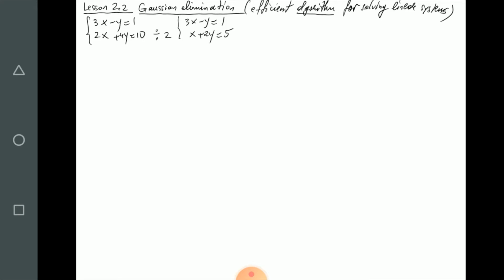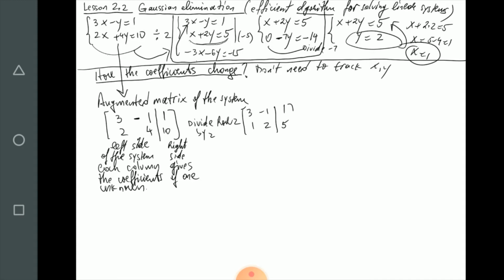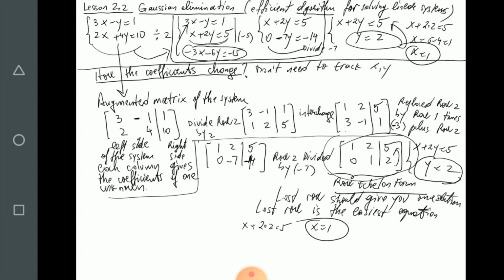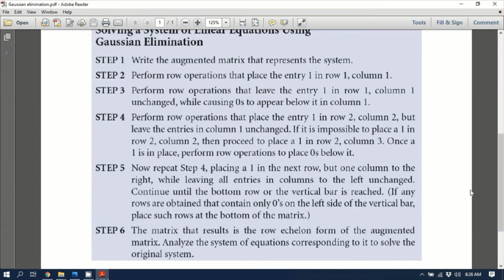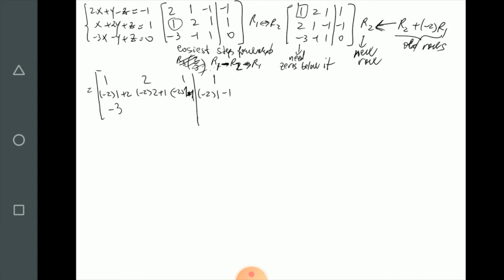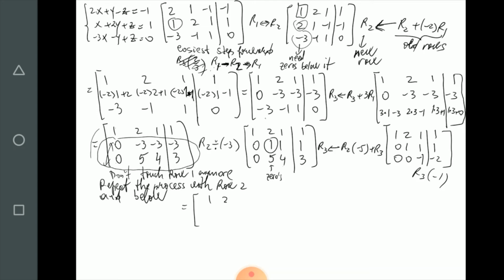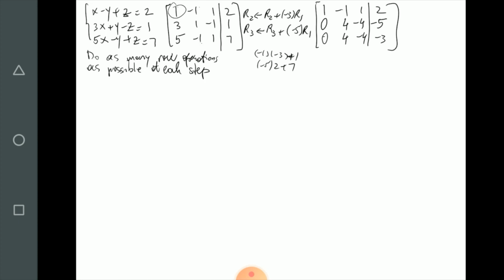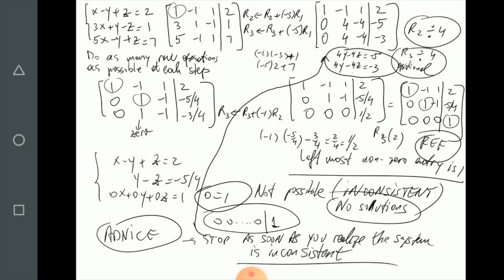Lesson (2.2) (also 3.2 part 2 for MATH 260) Gaussian elimination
Solving a linear system by Gaussian eliminations. Augmented matrices, row operations, the row-echelon form.